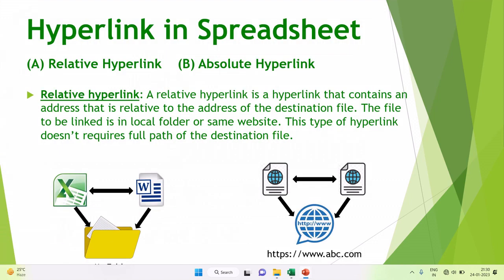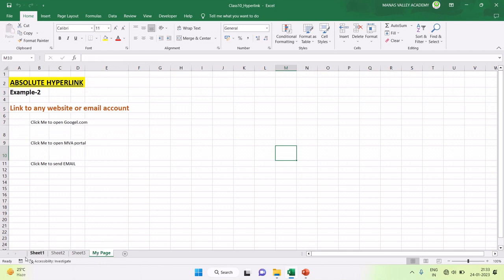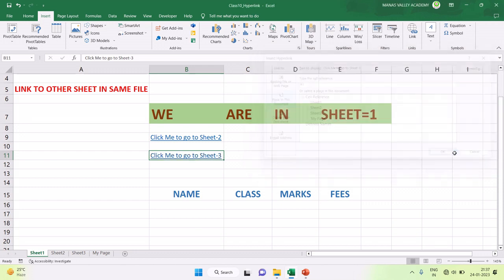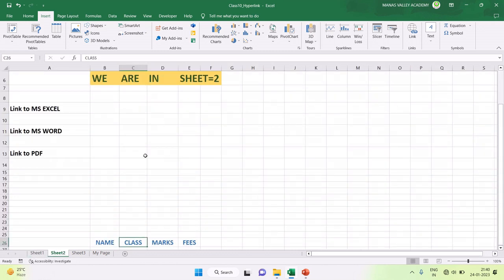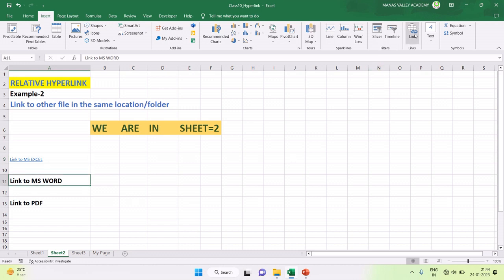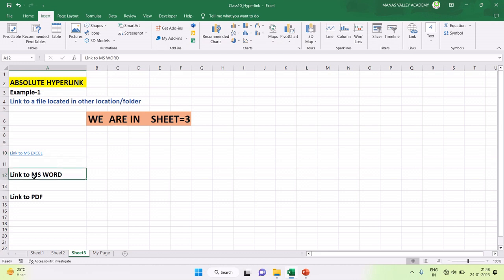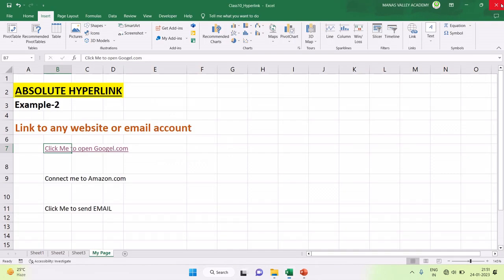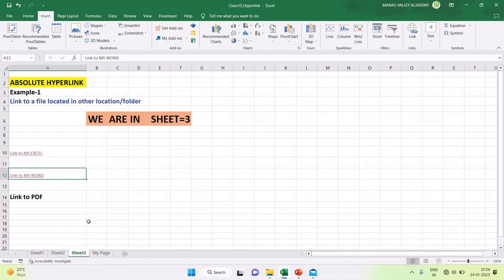Hyperlink in Worksheet.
Hyperlink in  MS Excel, hyperlink, sharing spreadsheet, linking excel sheet0